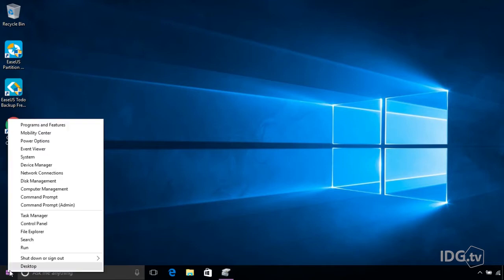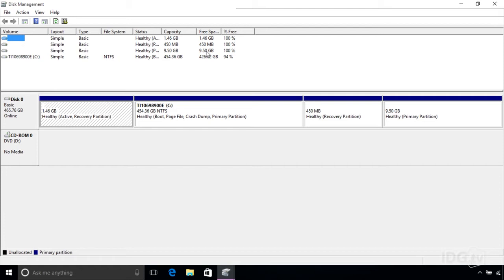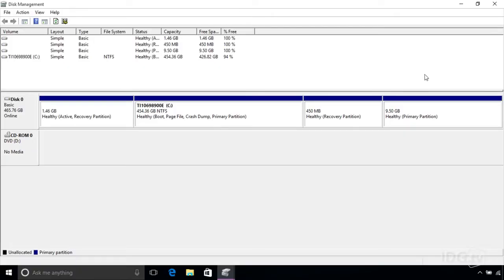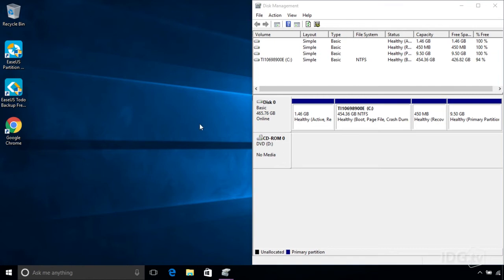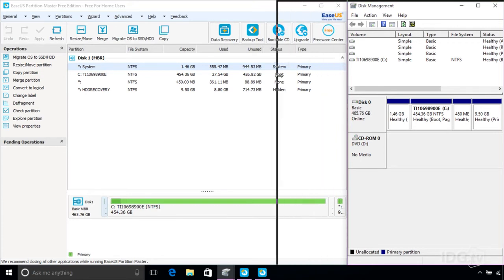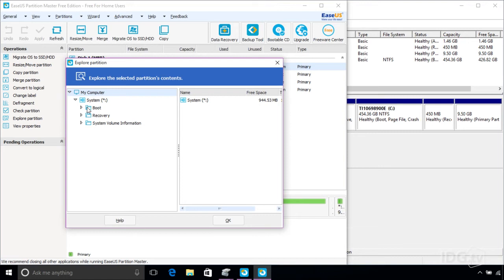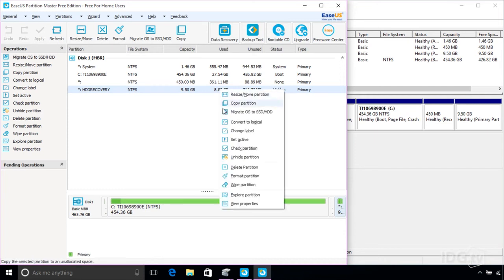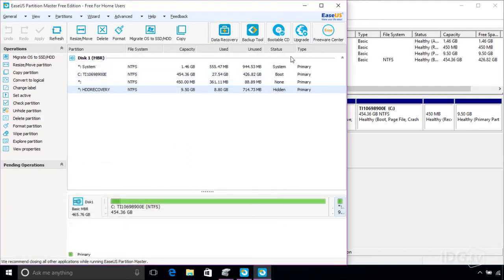Sanningen bakom de dolda partitionerna i Windows 10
Så du tror att de dolda partitionerna på dina Windows 10-diskar utgörs av outnyttjat lagringsutrymme? Här är anledningen till varför du inte ska bråka med dem.

(Den här filmen publicerades ursprungligen i maj 2016.)